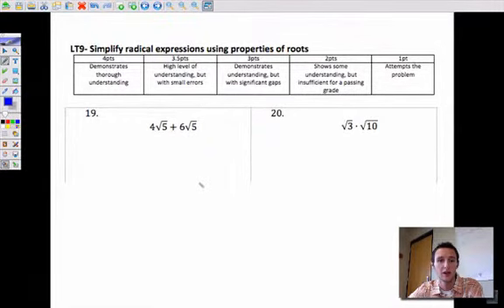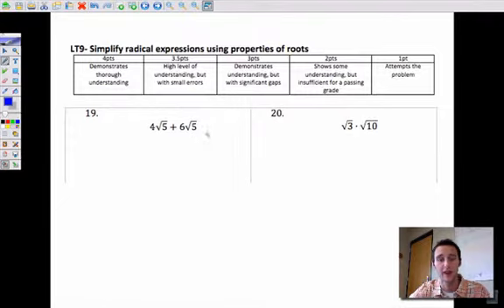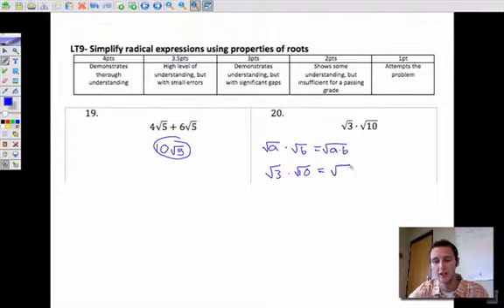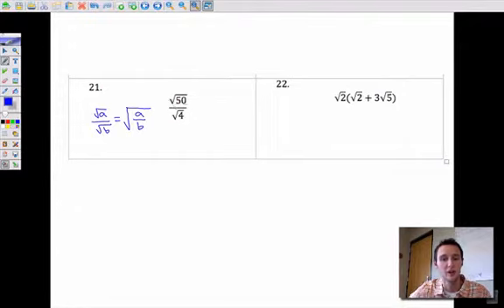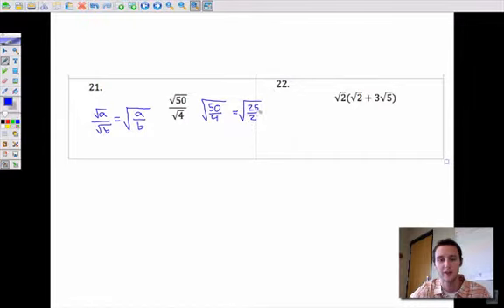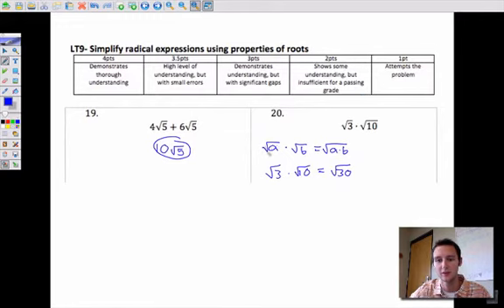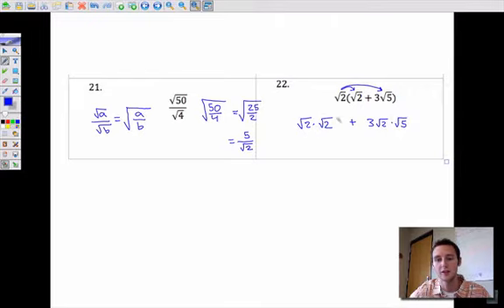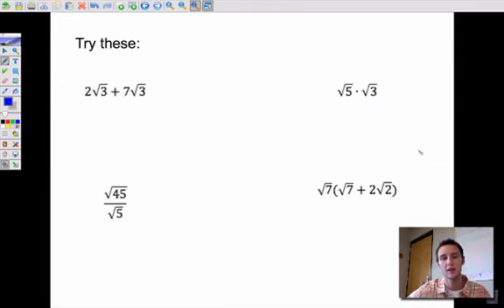Unit 1 LT9 retake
This is the video for anyone retaking LT9 from Unit 1